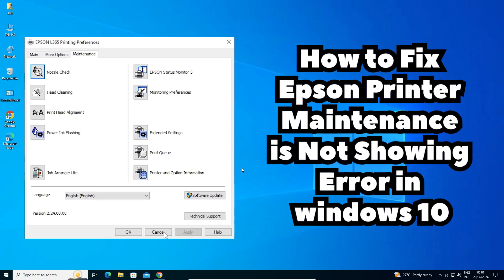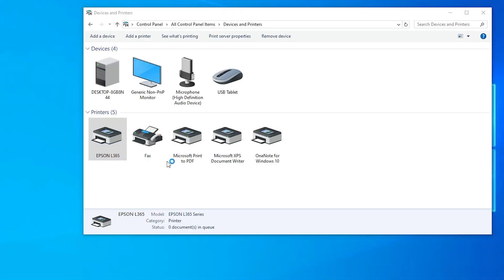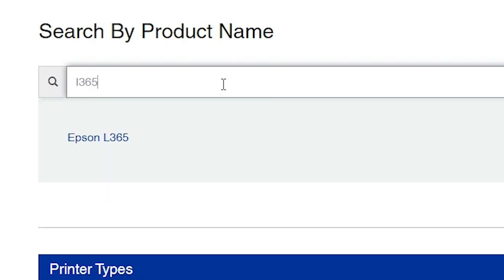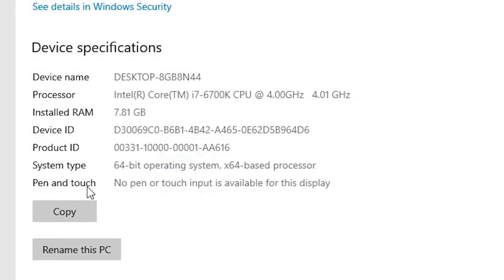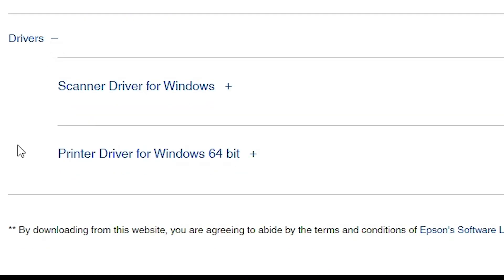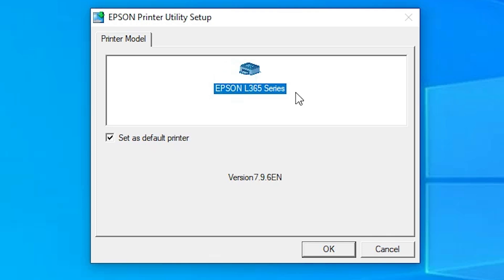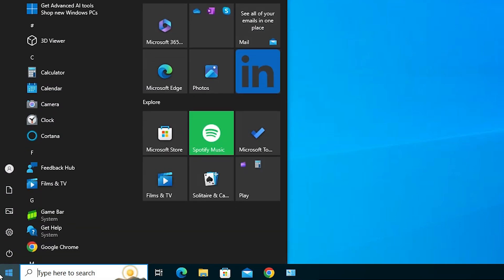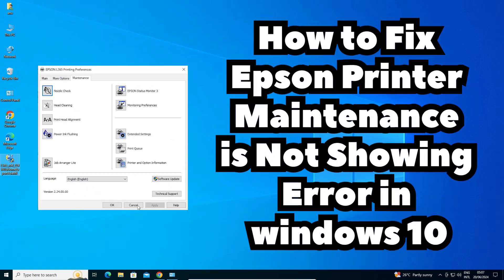How to Fix Epson Printer Maintenance is Not Showing Error in Windows 10 PC or Laptop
Is your Epson printer maintenance tab not showing up on your Windows 10 PC or laptop? In this video, we'll guide you through the steps to resolve this issue and access your printer maintenance settings. Follow our step-by-step instructions to get your Epson printer working smoothly again!

In this video, you will learn:
Common reasons why the Epson printer maintenance tab may not be showing.
How to check and update your Epson printer drivers.
How to access the printer properties and settings in Windows 10.
Troubleshooting tips to resolve the issue.

Timestamps:
0:00 - Introduction
0:26 - Checking maintenance tab not showing
1:04 - Downloading  latest Printer Driver from the Epson Website & check windows 10 is 32 bit or 64 bit
3:41 -  install Epson printer drivers in windows 10
4:52 -  Checking maintenance tab is showing or Not
5:49 - Conclusion